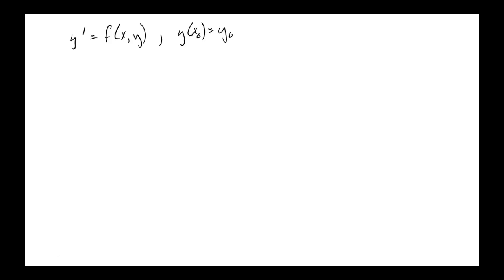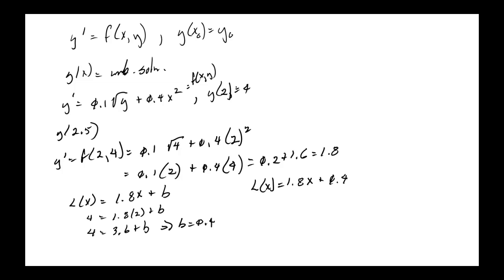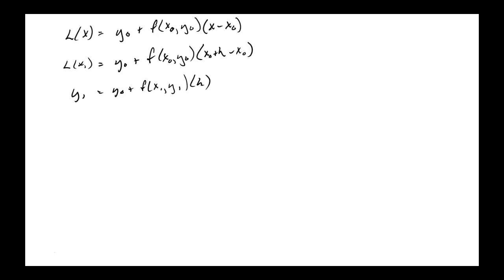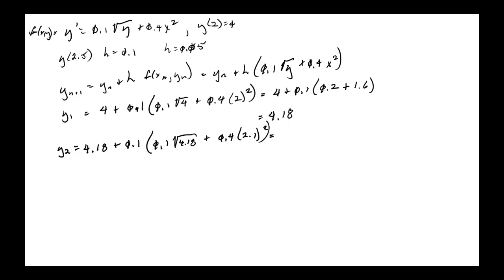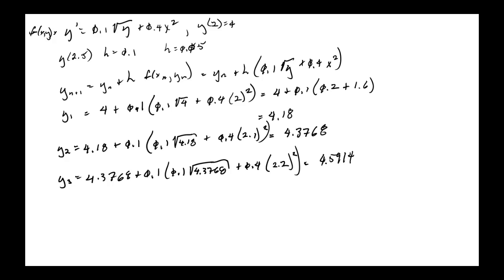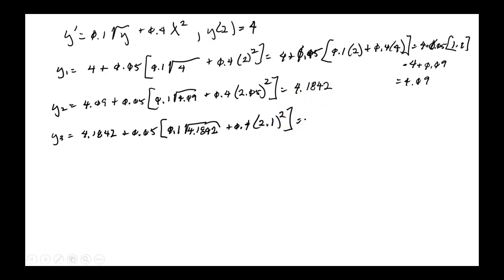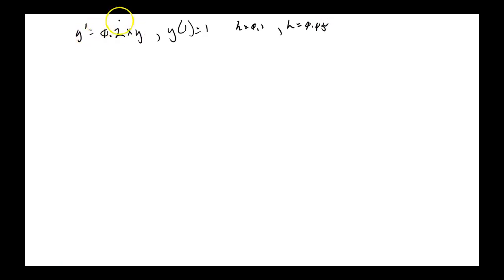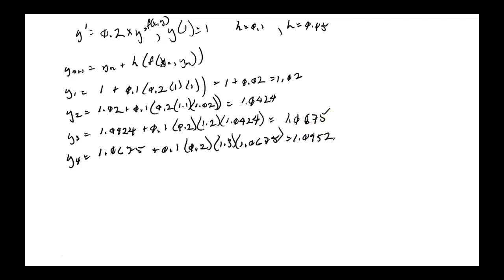MTH238 Section 2.6